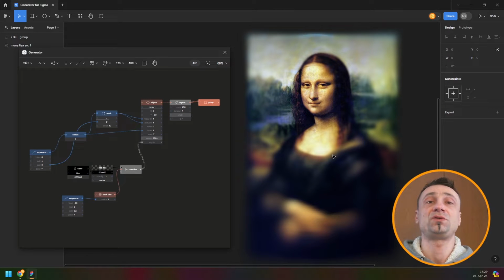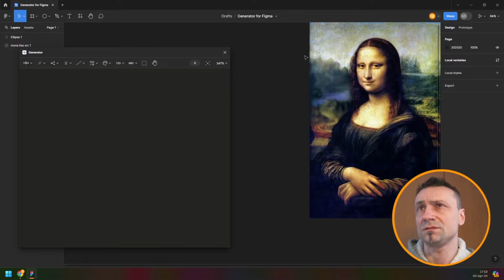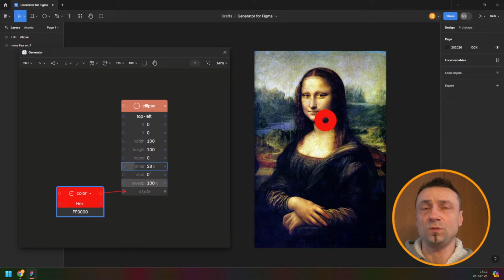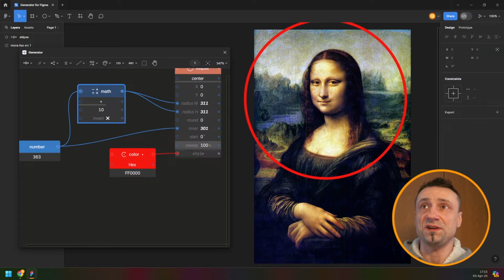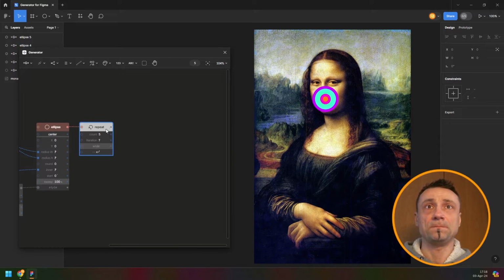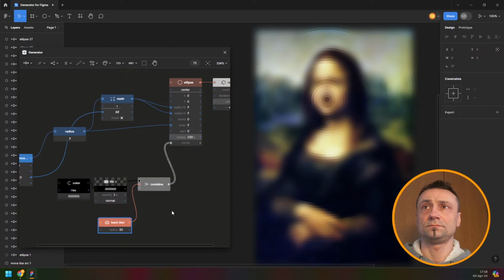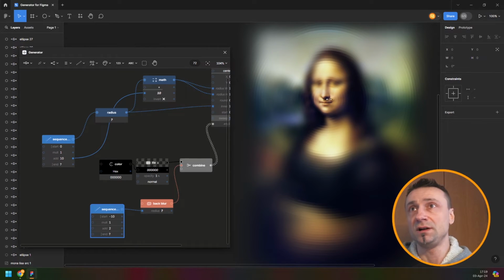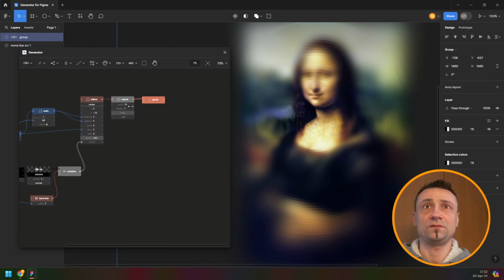How to progressive blur anything in Figma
We look at how to simulate progressively blurring anything in Figma using Generator.